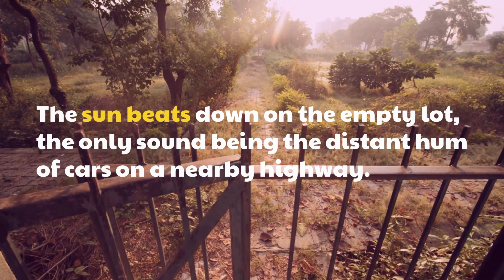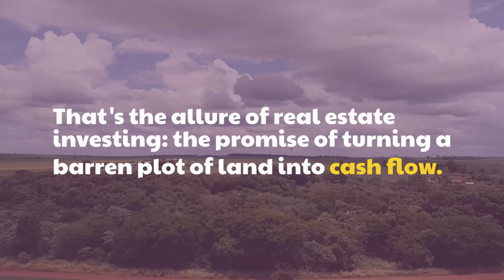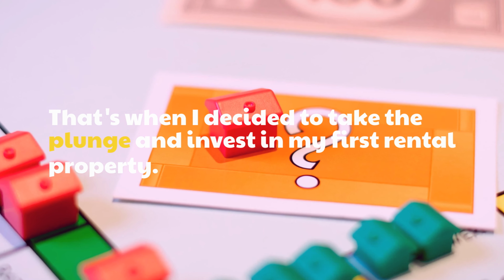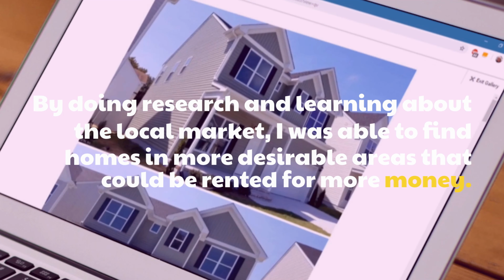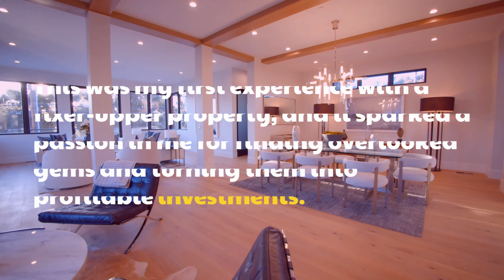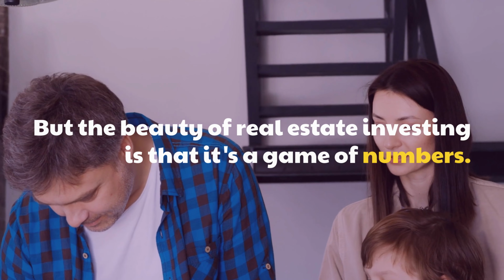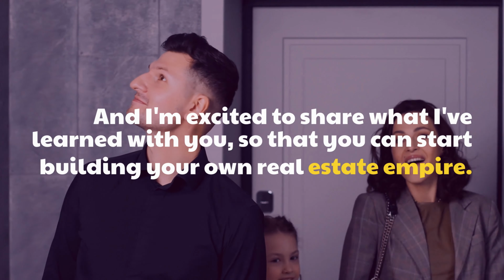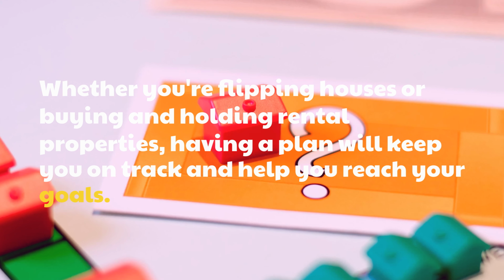Real Estate Investing 101: Understanding and Getting Started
In this video, a financial expert and real estate investment mogul takes you through the ins and outs of getting started in the world of real estate investing.

This video is a complete guide for anyone who wants to start investing in real estate. It covers everything from the basics of property ownership to how to find profitable opportunities.

Whether you're a complete beginner or an experienced investor looking to expand your portfolio, this video has something for everyone.

So, join us as we explore the world of real estate investing and learn how to make your money work for you.